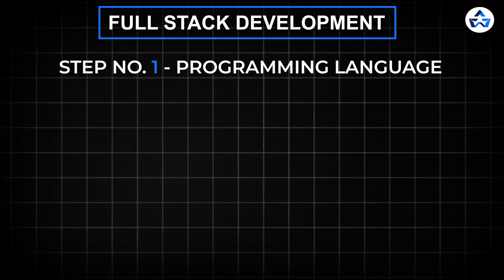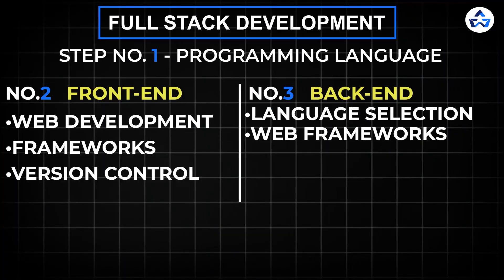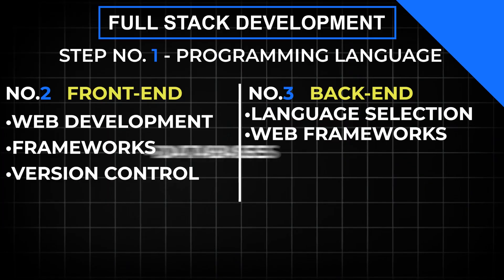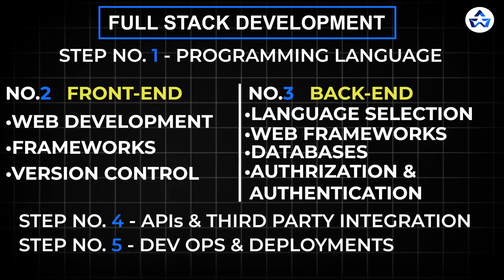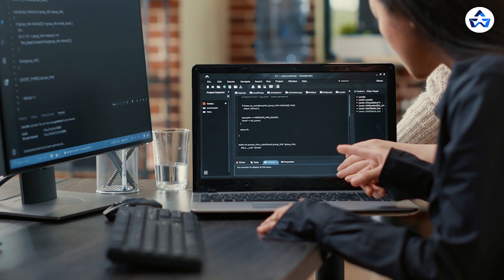Complete Full-Stack Developer Roadmap 2025| From Beginner to Advance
In this video, we've covered the Complete Full-Stack Developer Roadmap. We've dealt in detail all the things you need.

1. From which Programming Language you should opt for!
2. To Roadmap for Front-end Development & Backend Development
3. To APIs & Third Party Integrations
4. And lastly, Authorization & Authentication

Learn about every step in the easiest way and real-life examples!

Timestamps:
00:14 Why do we need to become a Full-stack Developer?
01:15 Roadmap to Become a Full-stack Developer
01:41 Step 1: Programming Language
02:44 Step 2: Front-end Development
03:08 Start Front-end with Basics (Web-Development)
03:52: Frameworks (Angular, NextJS, etc.)
04:45 Version Control
05:24 Step 3: Back-end Development
05:53 Language Selection
06:48 Web Frameworks
07:45 Databases (SQL & NoSQL)
08:52 Authorization & Authentication
09:45  Step 4: APIs & Third Party Integration
11:06 Dev Ops & Deployment

⭐Follow Bosscoder Academy on:👍